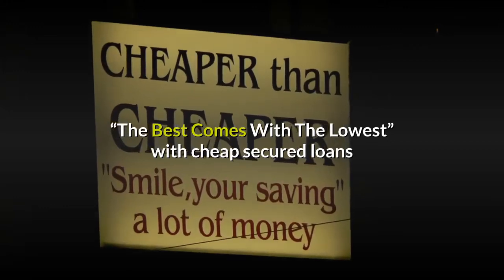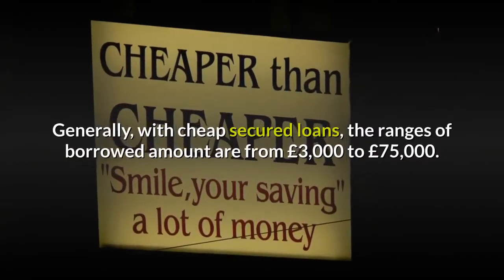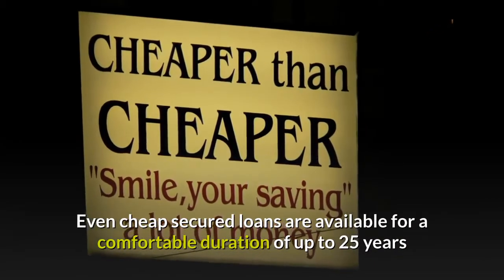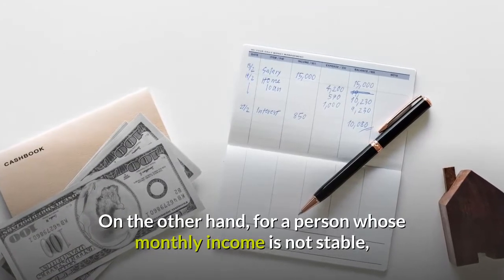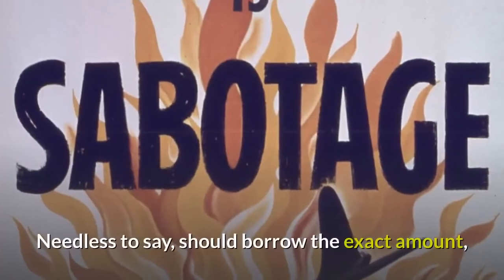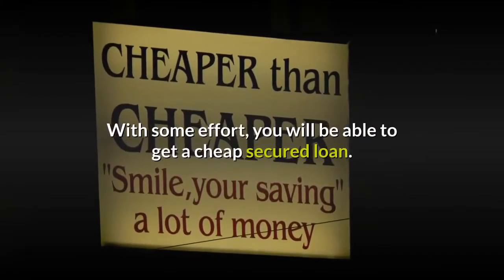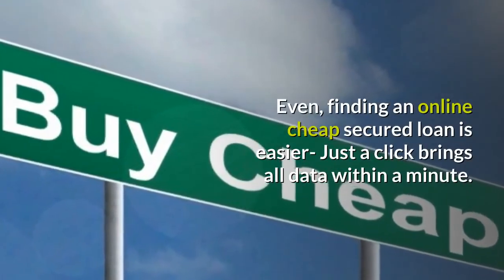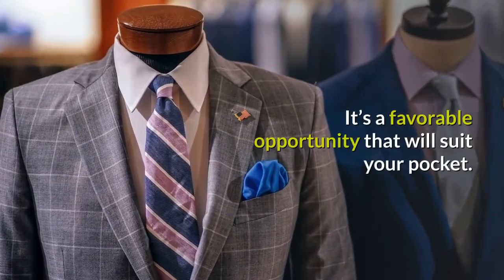The Best Comes With The Lowest With Cheap Secured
Cheap Secured Loans | The Best Comes With The Lowest With Cheap Secured Loans

Cheap secured loans, Secured loans, best secured loans UK, cheapest secured loans